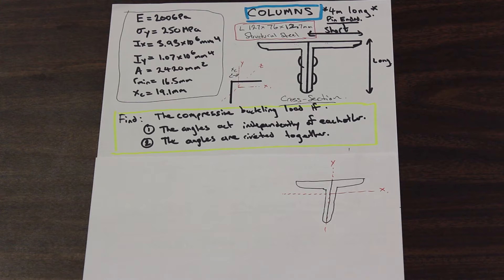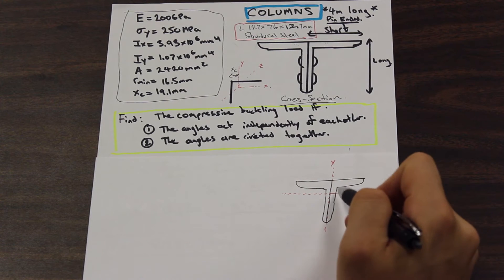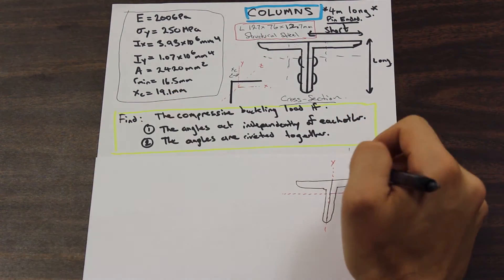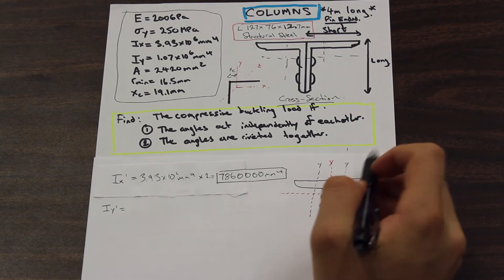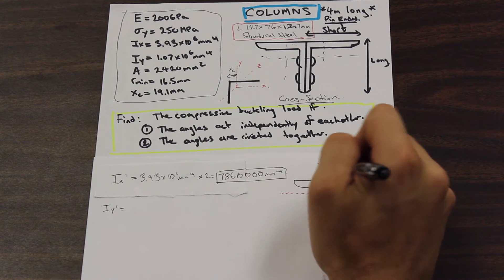Calculating the Euler Critical Buckling Load for a Column - Part 2/2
TimeStamp !

2:01 - Theory Ends - Solution Beings (Dont skip the Theory!)
Find the Compressive Buckling load if the Angles are Connected"
2:02 - First Step - Find "Ix prime and Iy prime"
5:00 - Second Step - Compare the Values and find the "I-minimum"
5:10 - Third Step - Solve for the "Euler or Critical Buckling Load"
6:56 - Final Solution (Now try to do it on your own!!)

Calculating the Critical Buckling Load for a Column has TWO Parts

AF MATH AND ENGINEERING